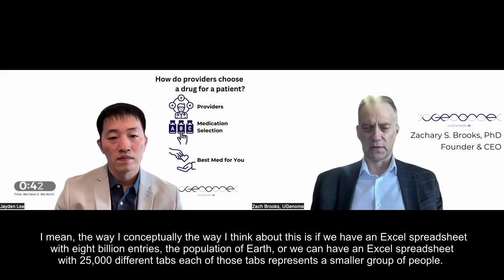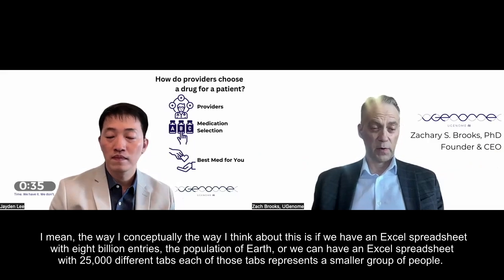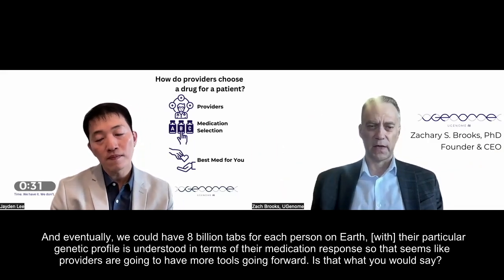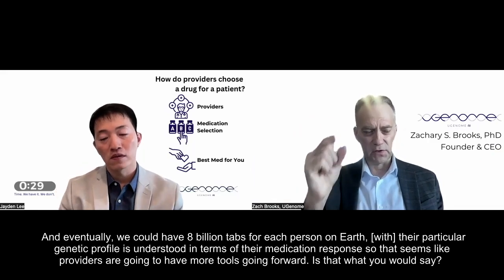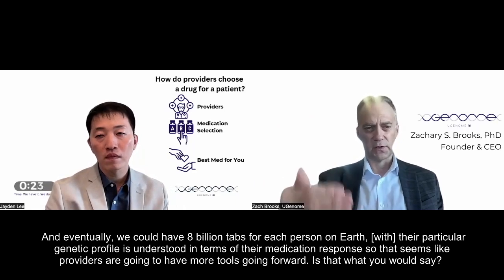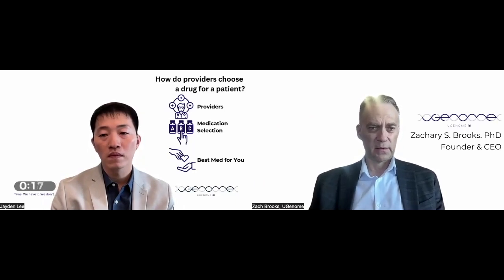How Providers Choose Your Medications?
Get UGenome's "Smile & Care" Personalized Medication Service.

Are you talking more medications than you have fingers? Are you dealing with an ongoing chronic condition?

Instead of Trial-and-Error Medication Dosing. Get UGenome's "Smile & Care" Personalized Medication Service.

UGenome Personalized Medication Service
1. Order $399 test kit
2. Swab to collect sample
3. Return sample free of charge
4. Receive PGx report in 3-4 weeks

About UGenome. We are a dedicated group of people with pharmacy, engineering, medical, business, product, and decision-making training from nearly every corner of the globe DEDICATED to helping You get a better treatment option.

Our vision is "to make genomic medicine personal and accessible for everyone."